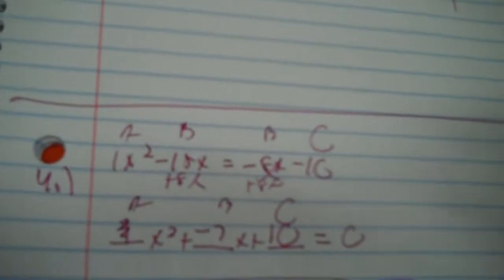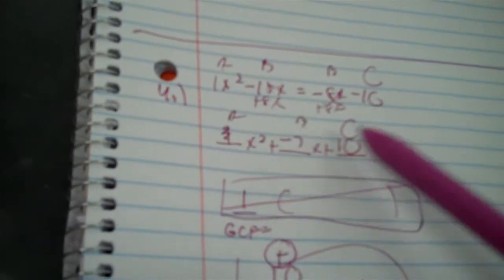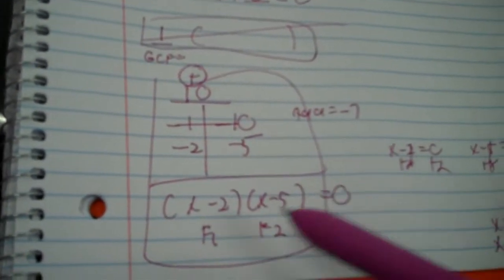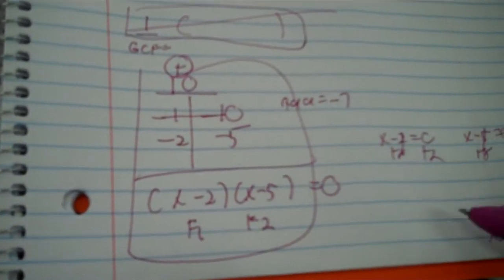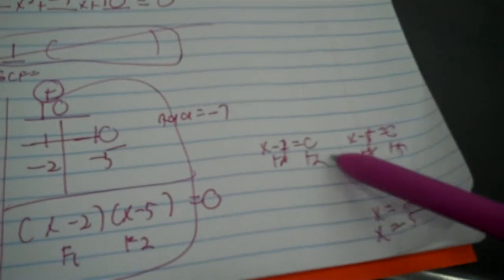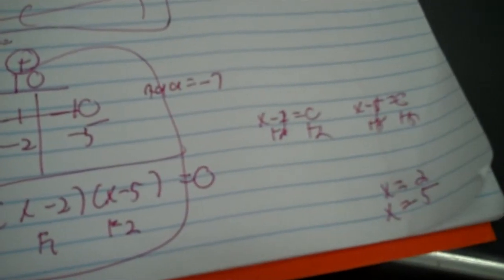Assignment 2 how to write answers